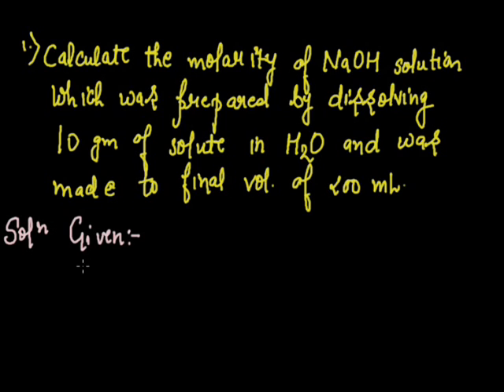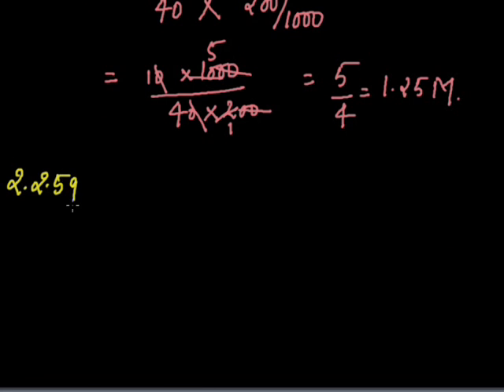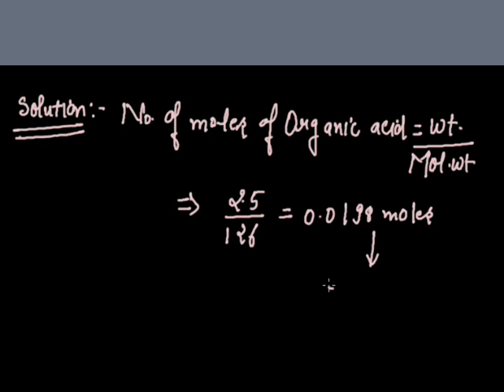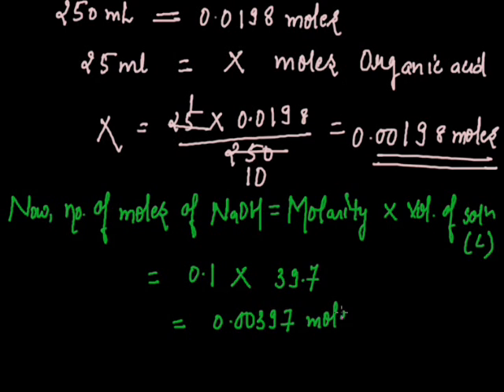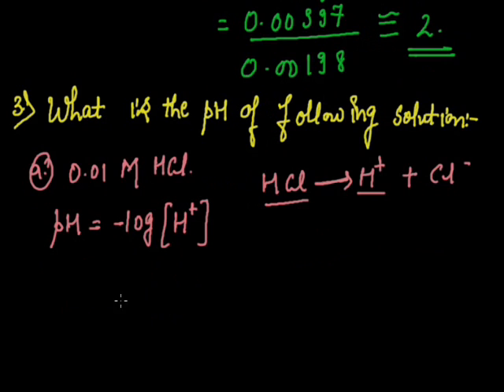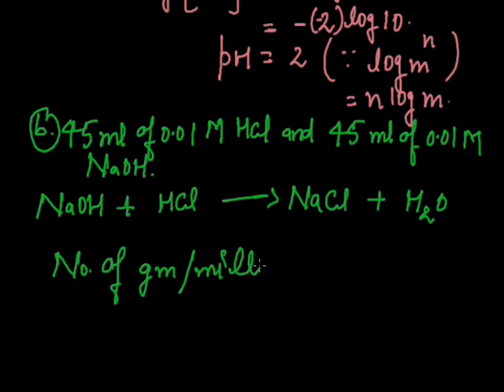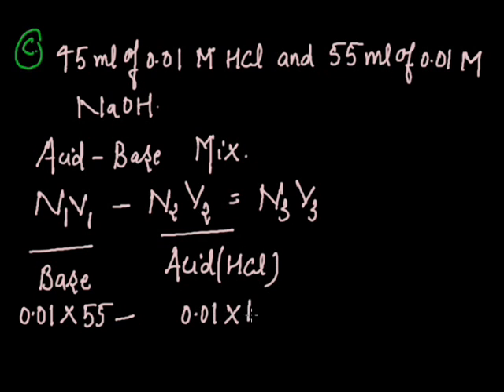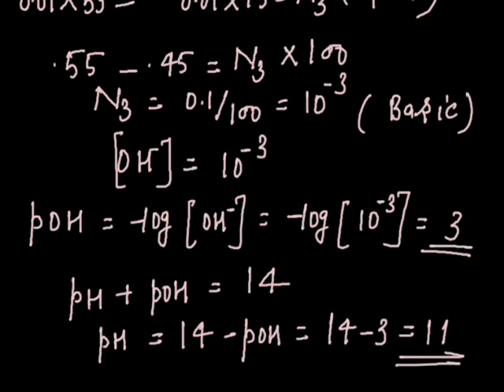Acid and bases 001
Questions grade X-IJSO